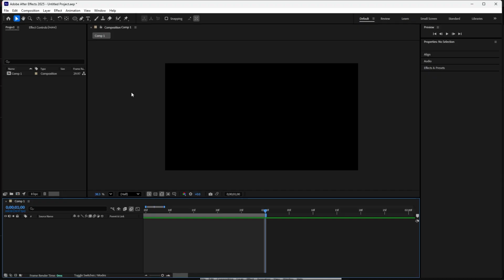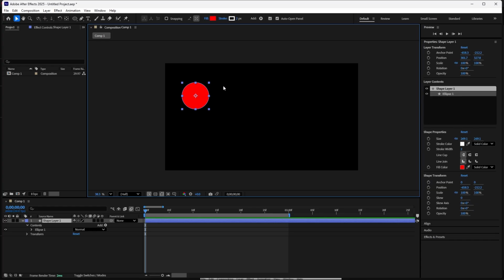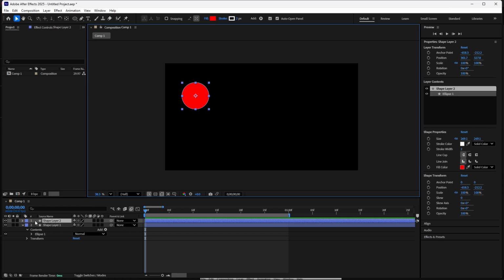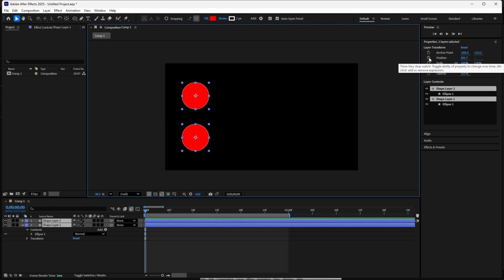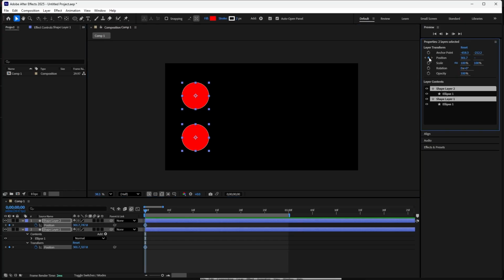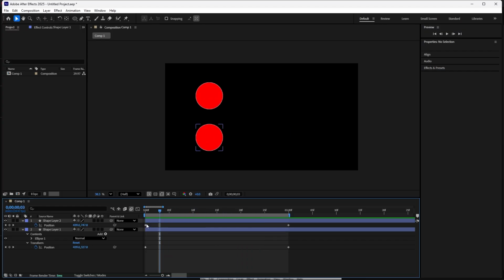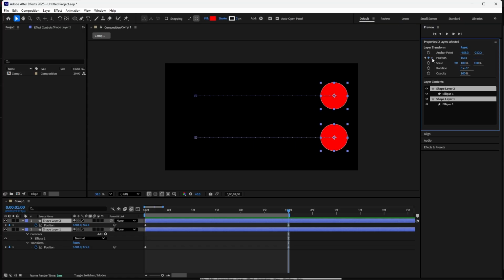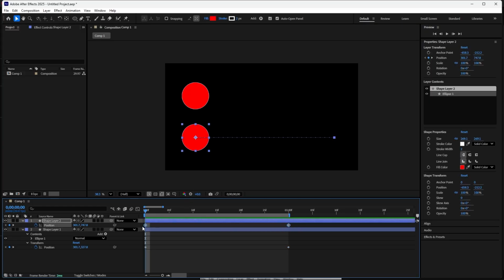aftereffects keyframes motionblur layerproperties motiongraphics 2danimation vfx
am Satya,

Satya